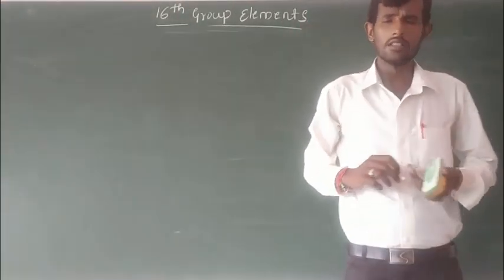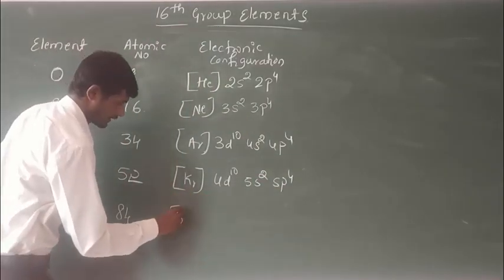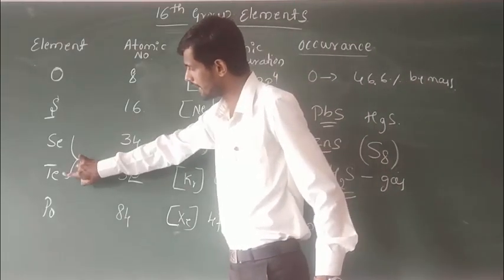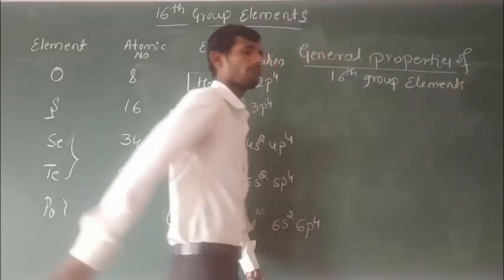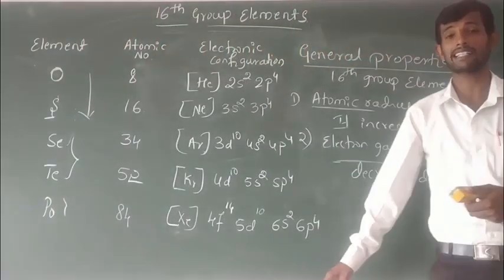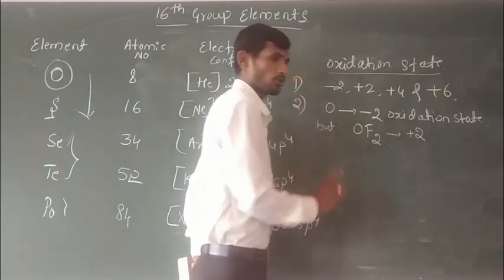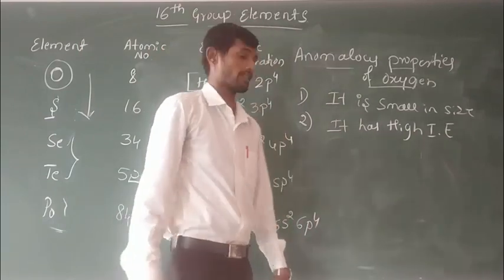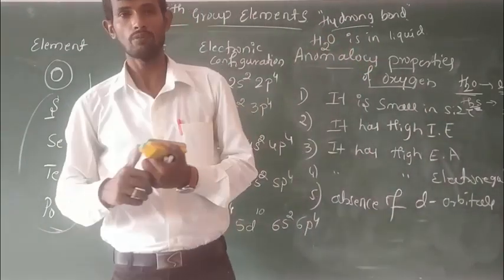16th group elements